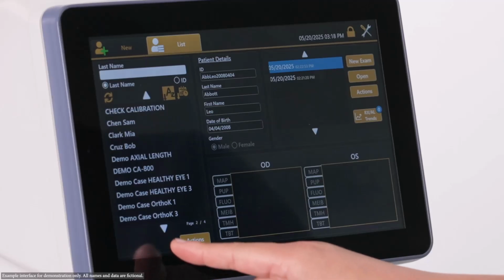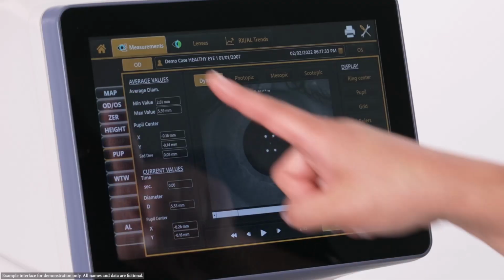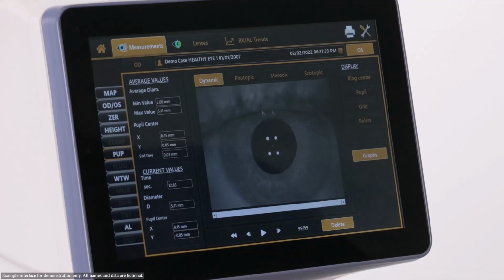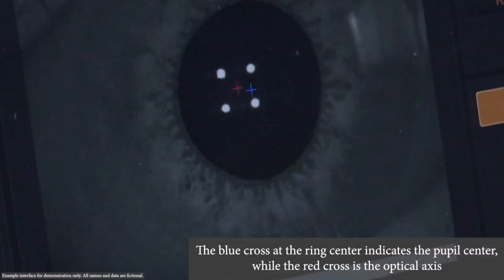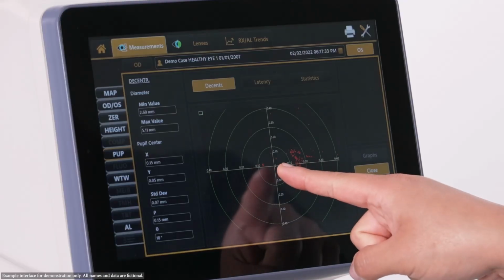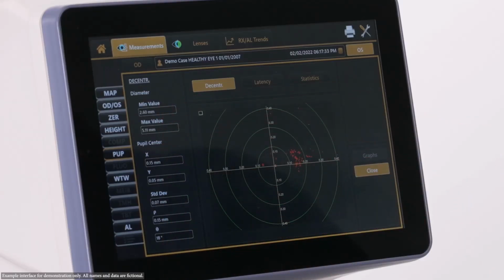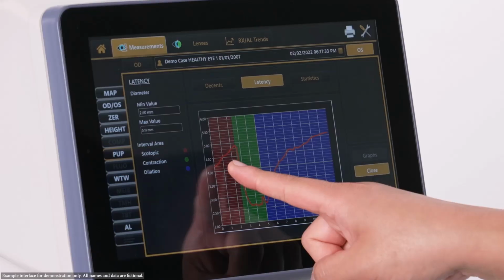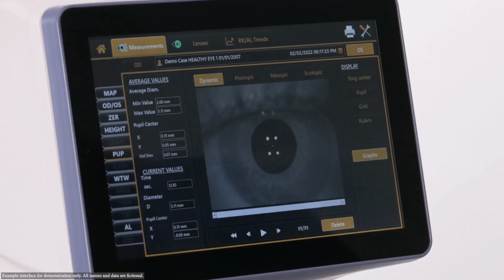Reviewing pupillometry data captured with the Topcon MYAH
Explore how to review pupillometry results on the Topcon MYAH, including assessing pupil size, shape, and responsiveness. These insights are valuable for optimising contact lens fitting, myopia management, and vision performance evaluations.